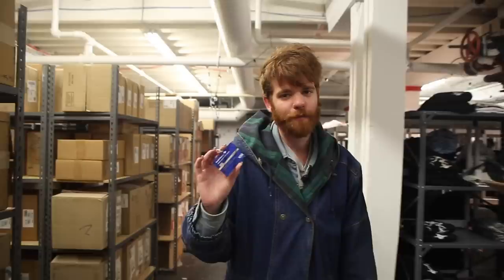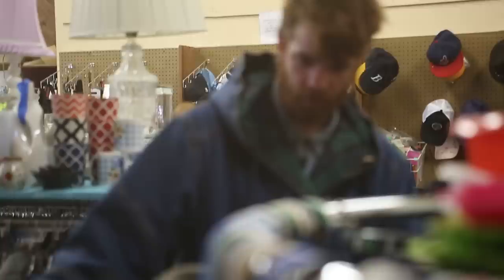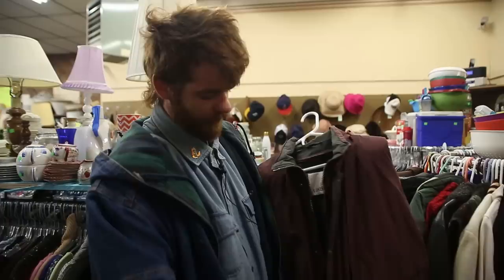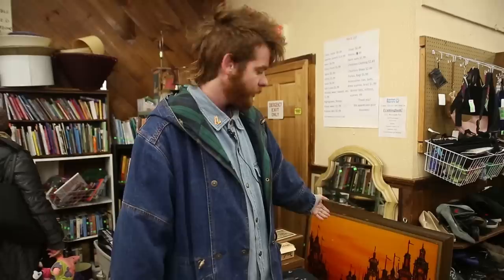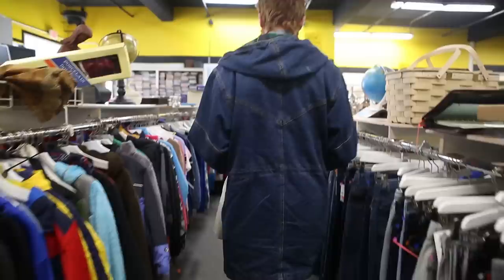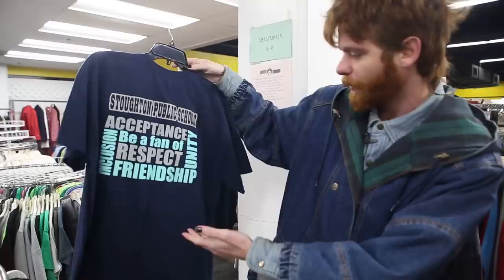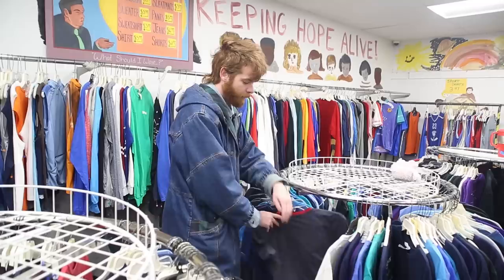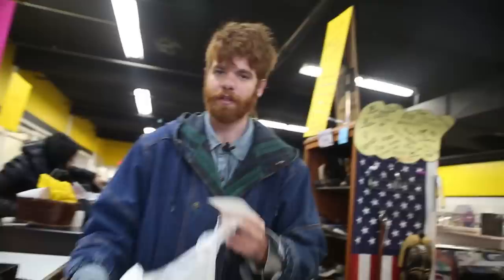Thrifting with Field Medic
We gave Field Medic the RFC credit card and took him to a few of our favorite thrift stores in the Boston area. See what the Thrift God himself picked up, and learn a tip or two about thrift karma.

The new Field Medic album 'fade into the dawn' is out now via Run For Cover Records.